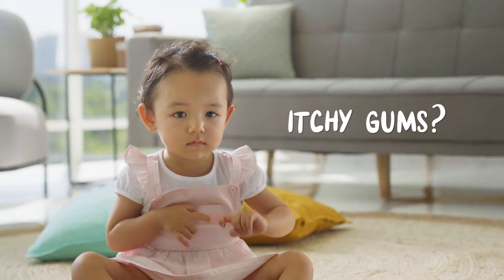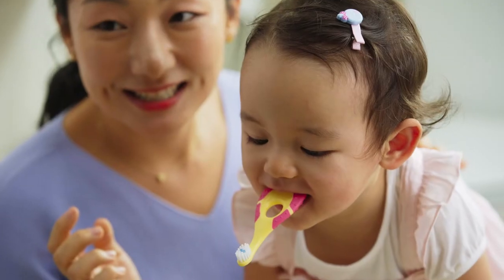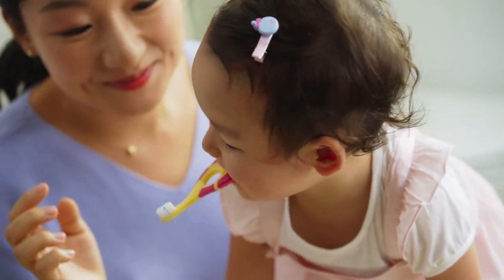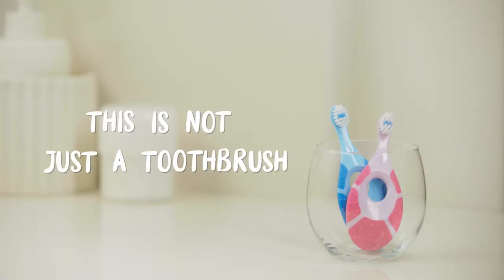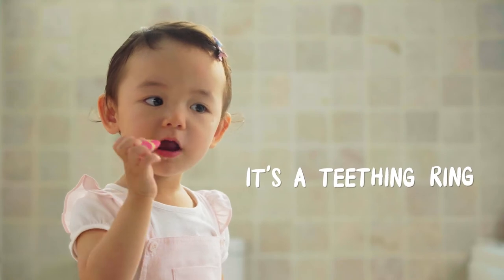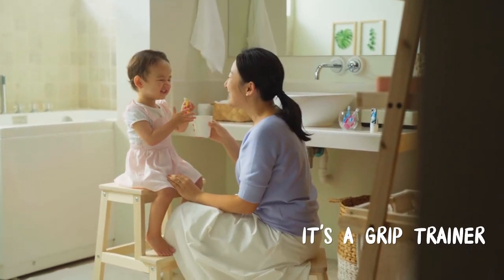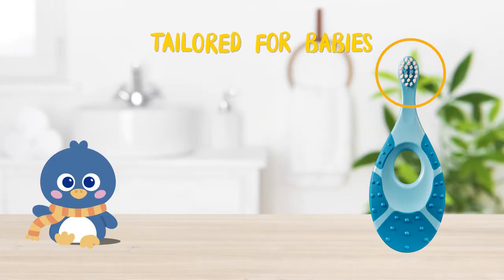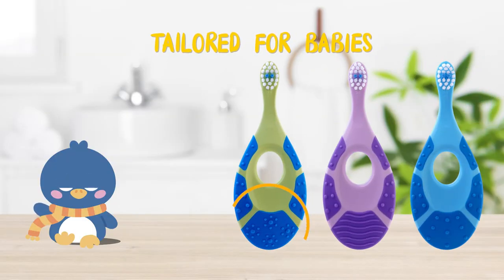Jordan Perfectly Prepared: More Than Just a Toothbrush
Our Jordan Step 1 toothbrush isn't just a toothbrush. It's a teething ring, motor skills trainer and habit builder for your child's oral habits. We're here for you every step of the way!